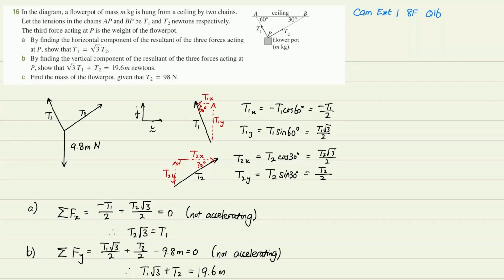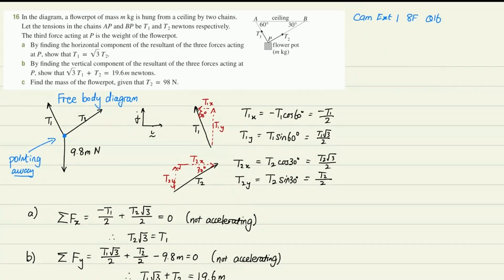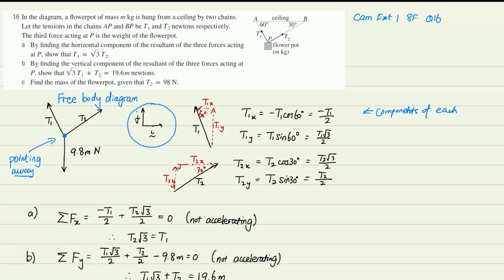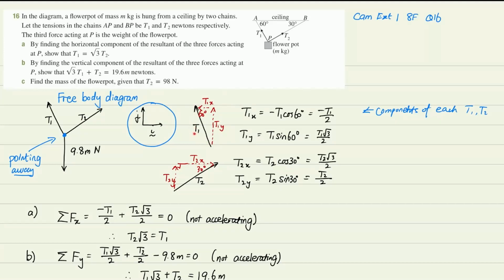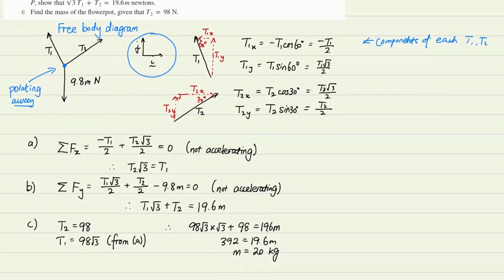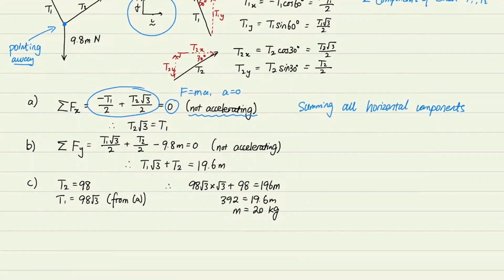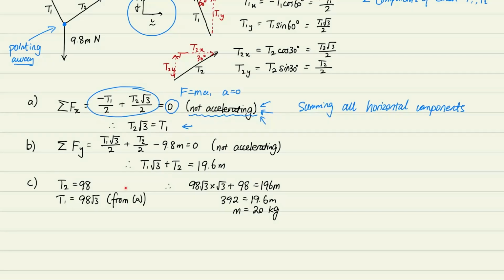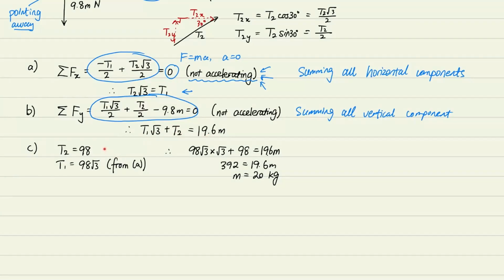NSW HSC Extension 1 Mathematics - Components of Forces Ep.1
Cambridge Ext1 Y12 8F Q16